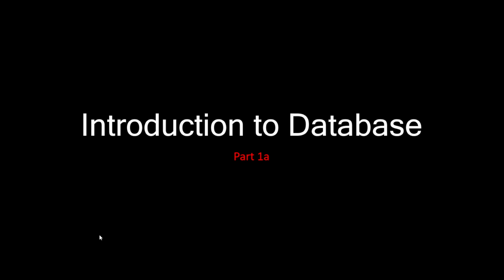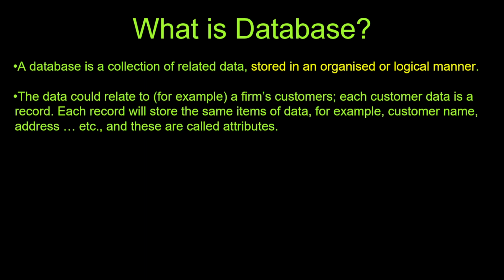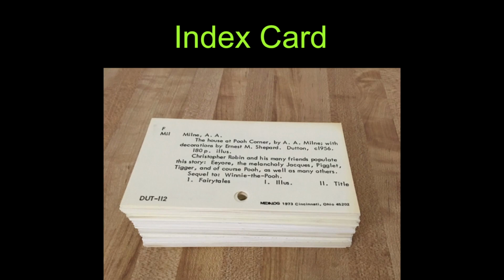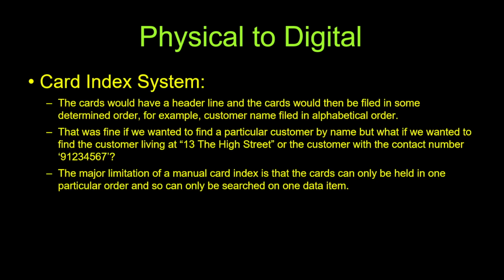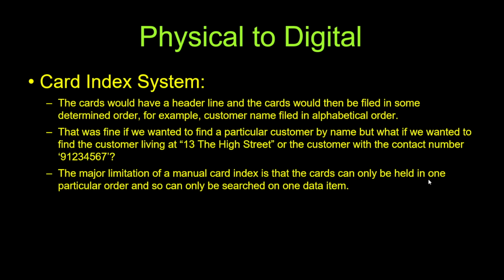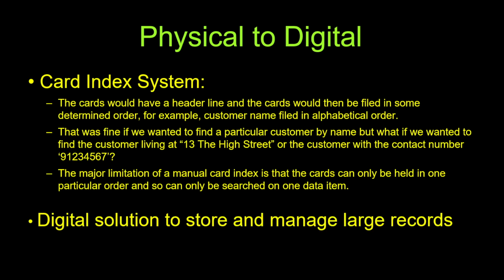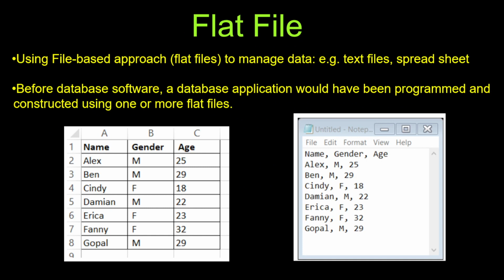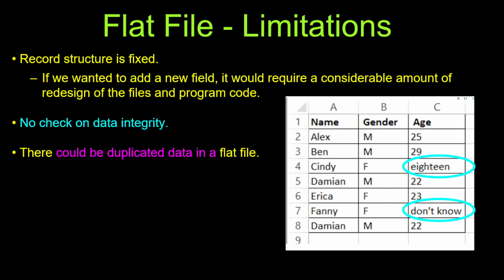C4 1a What is a Database